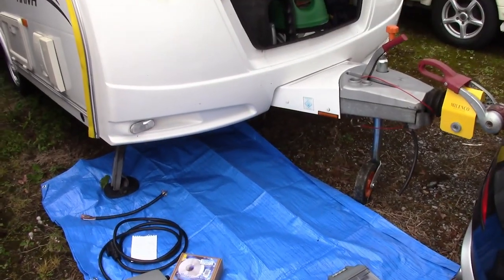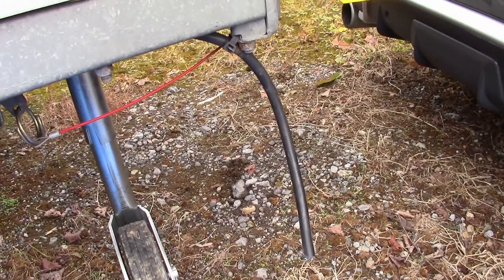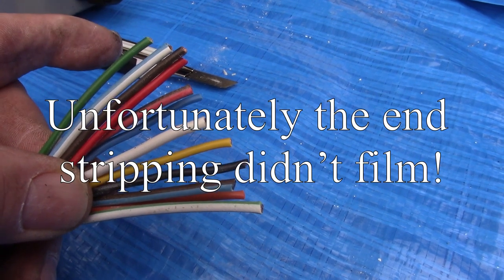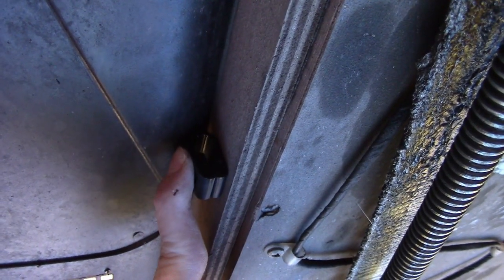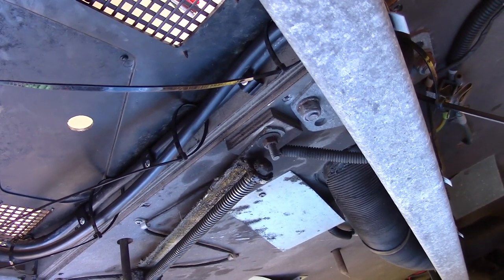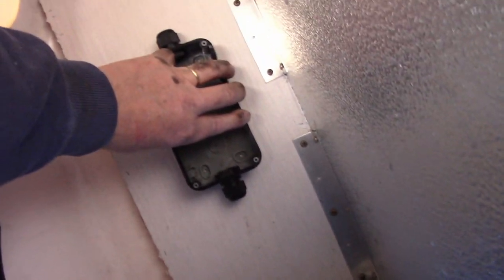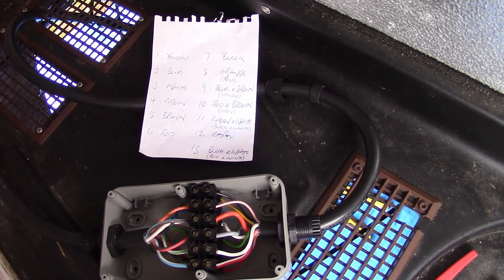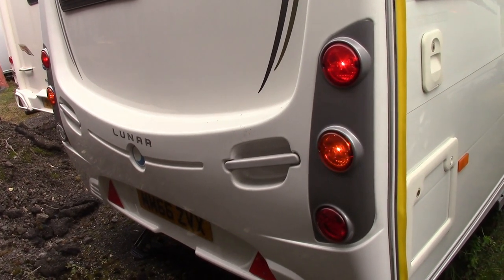Caravan 12v Electrics Cable "The Repair"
12v Electrics Cable (3 metre pre-wired) £ 21.89

IP55 Waterproof Box £5.00 from B&Q

Grommets’ MK Black Compression gland £2.33 from B&Q

Connector Blocks Black 15A 12-Way Cable Connector Strip £4.00 from B&Q

Mastic Sealing Strip 19mm x 5m £8.29 from Big White Box

Cable Clips pack of 25 £3.00 from B&Q

Cable Ties 295mm pack of 50 £2.75 from B&Q

Stanley Fatmax Automatic Wire Stripper £19.99 from ScrewFix (available online cheaper)